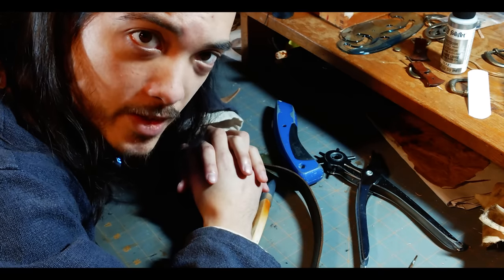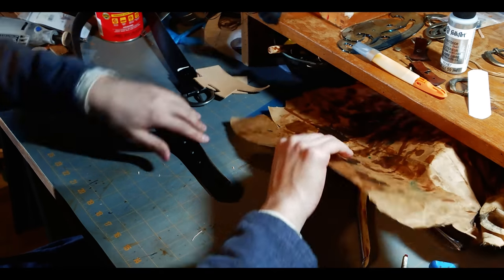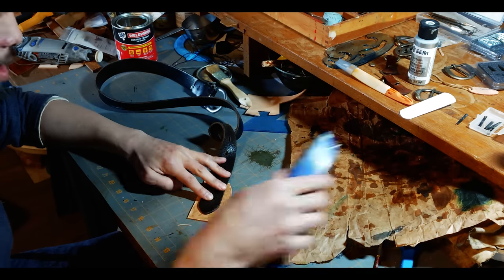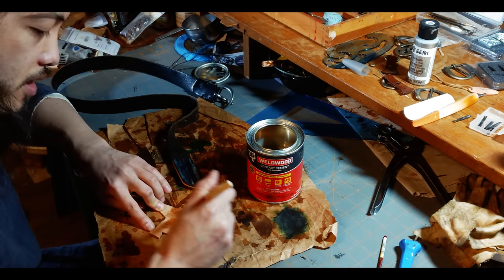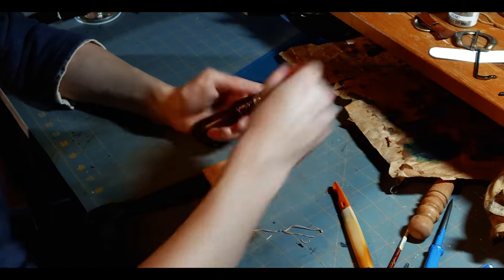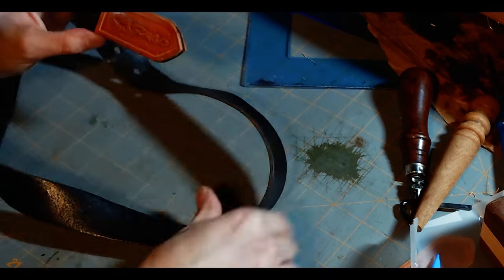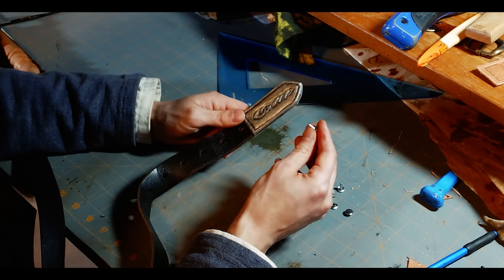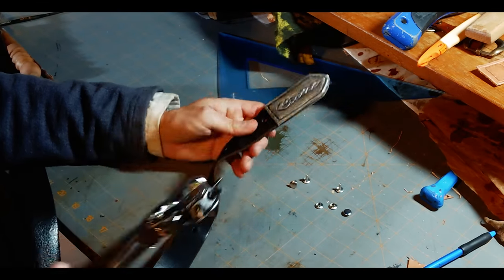Making a Medieval Leather Belt Chape with No Forge (DIY Leatherworking)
I came up with a simple DIY solution for the belt chape, an almost lost fashion piece for Medieval Belts. Very easy to make, and cheap too!

-"Nowhere Land", "Now We Feast", "Tam Lin", "Winter Night", " Wonderland", "Grundar" by Alexander Nakarada